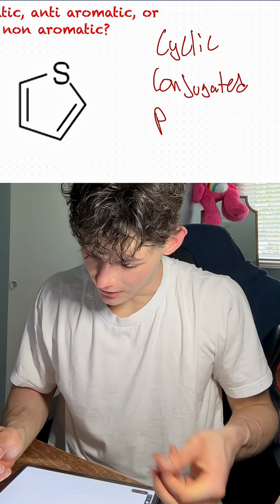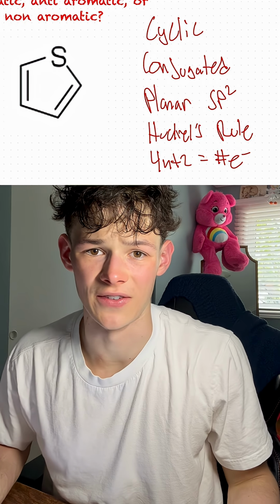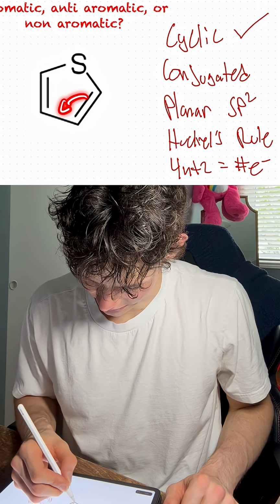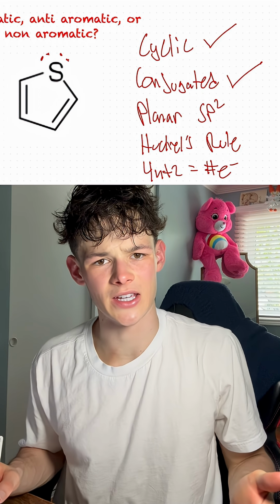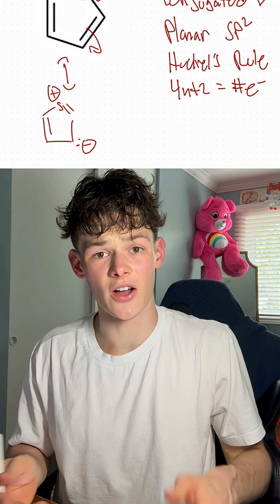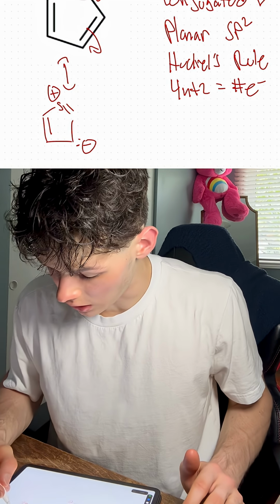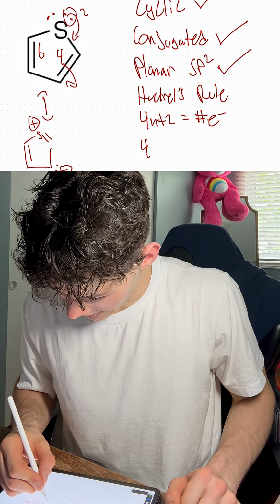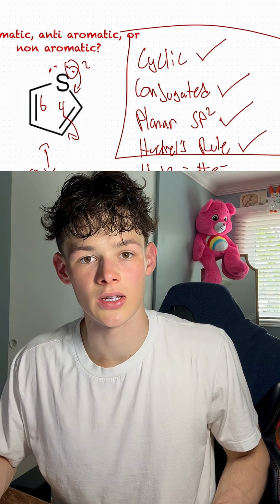Is this molecule aromatic?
Learn how to determine if a molecule is aromatic, anti-aromatic, or not aromatic at all. I am a biomedical student for reference with a 3.97 gpa.